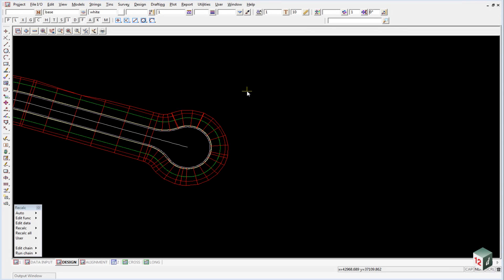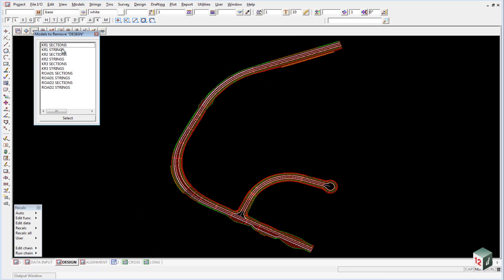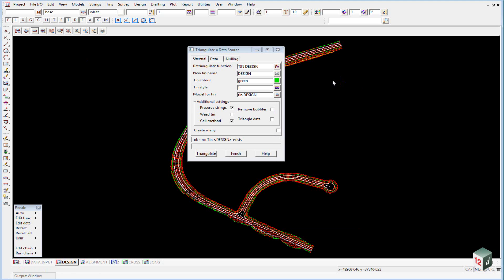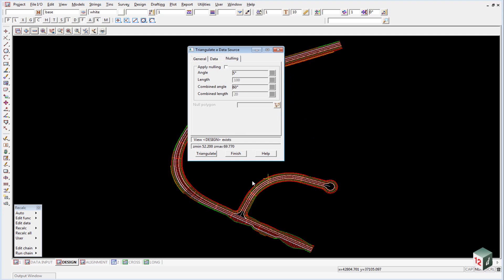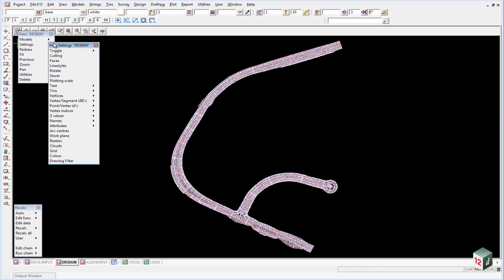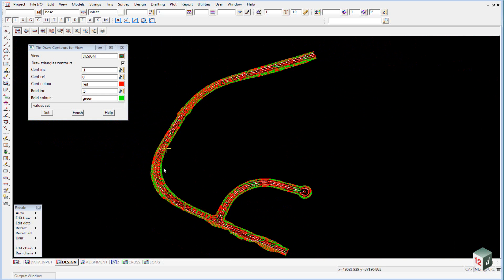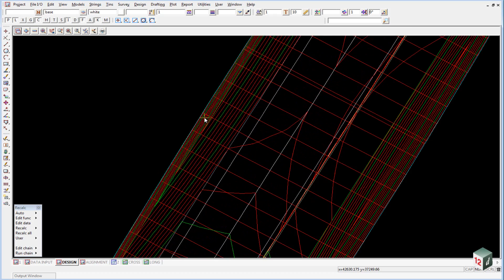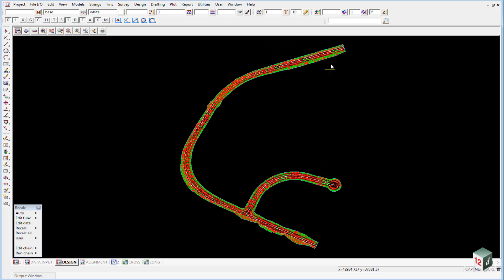21.0 Create Design Tin - Intermediate Design (12d Model 10)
This video provides an overview of creating a design TIN in 12d Model 10. To give a more accurate triangulation, the presenter first moves the sections closer together.